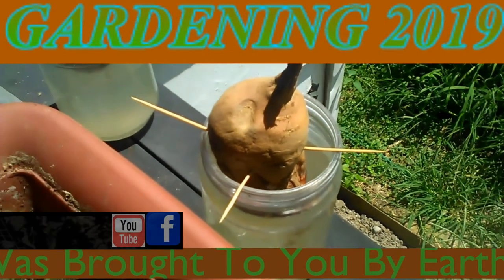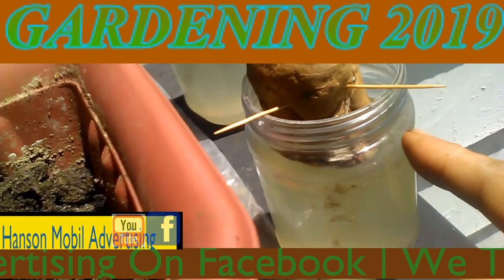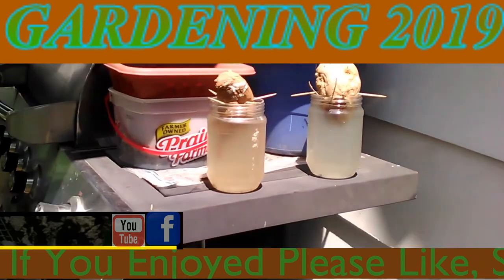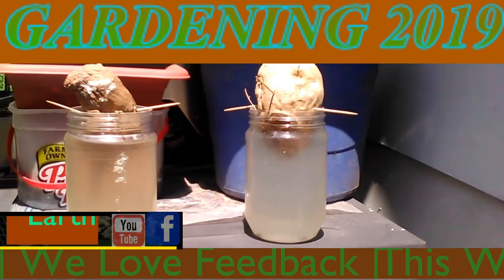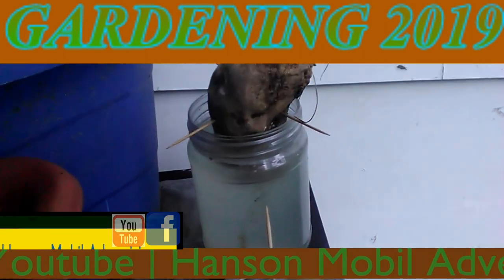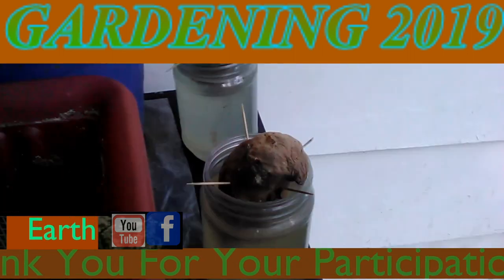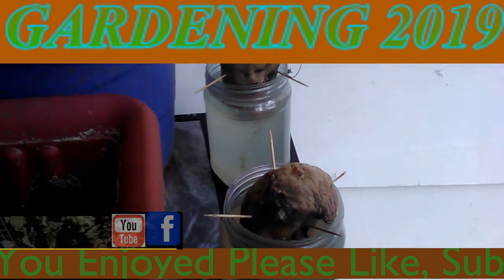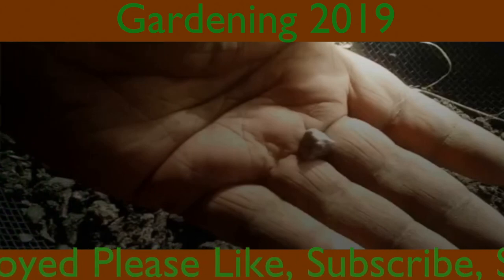Gardening 2019 (Sweet Potatoes)